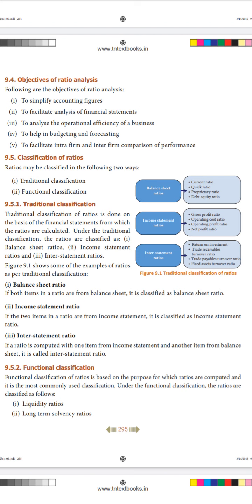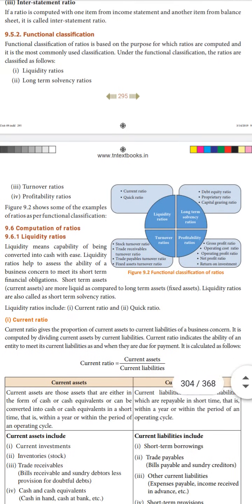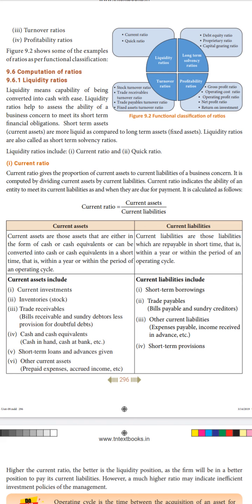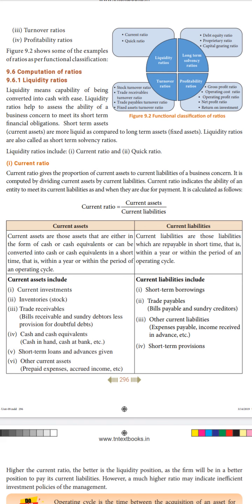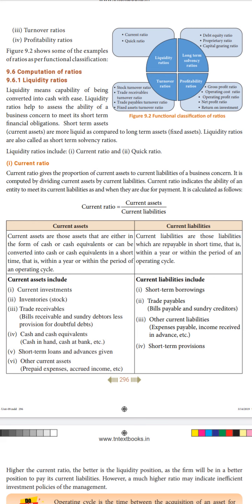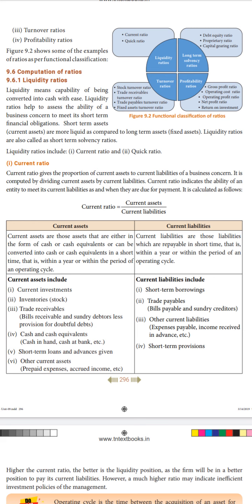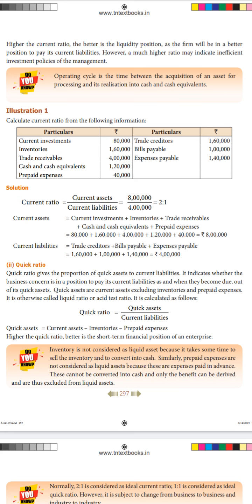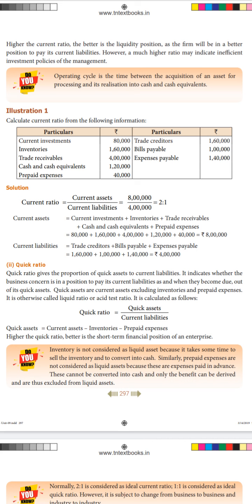Std 12 : Chapter 9 - Intro2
Introduction - Part2